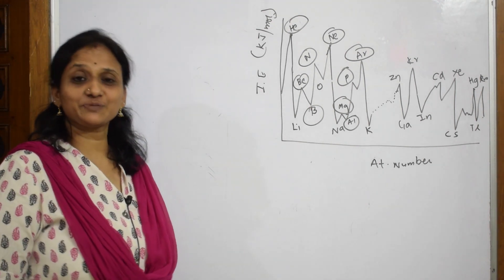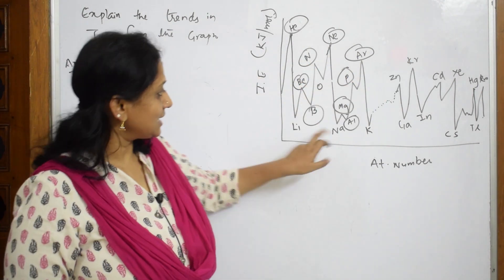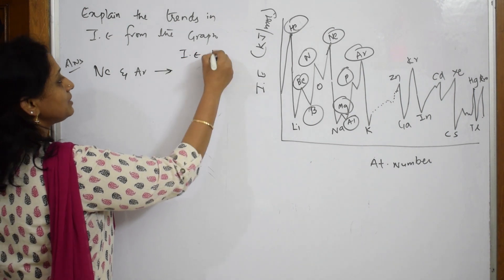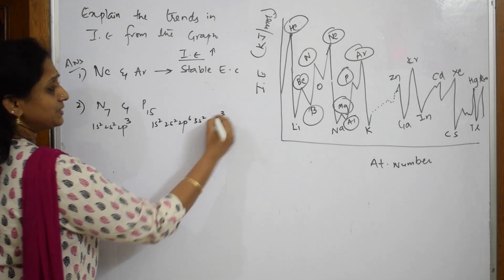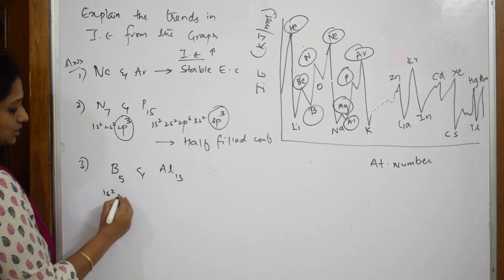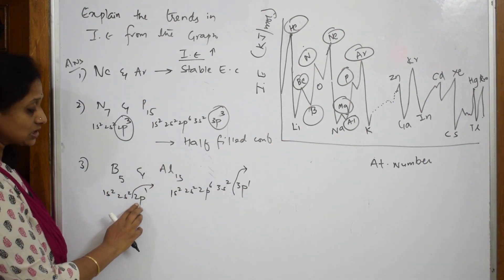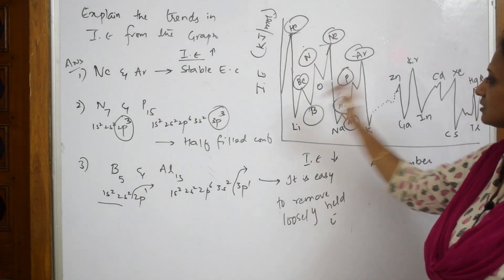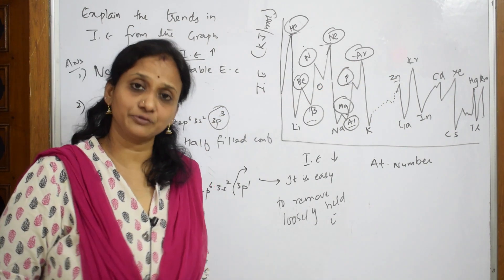💎 Explain the trends in Ionization Energy from the graph |2| CBSSE grade XI| Chemistry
HALOALKANES & HALOARENES

 BIOMOLECULES

 CHEMICAL BONDING

Chemical Kinetics

Amines

Solutions